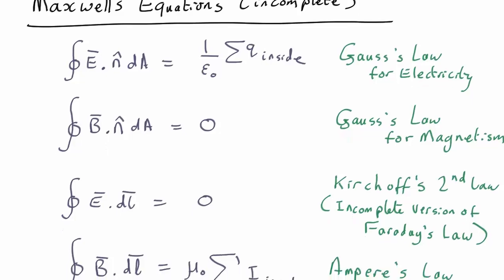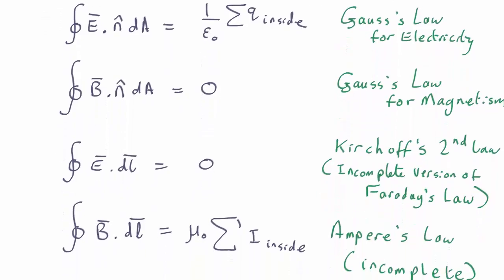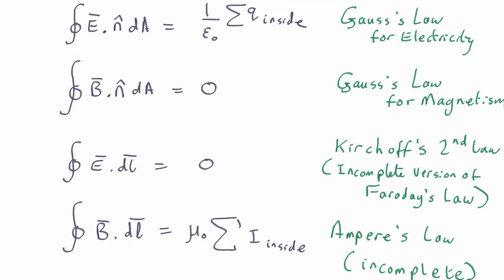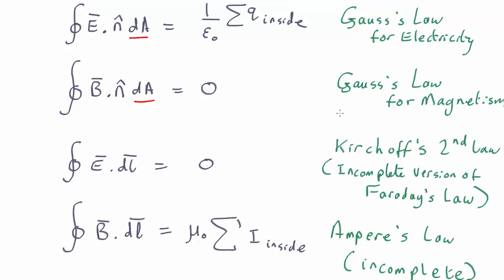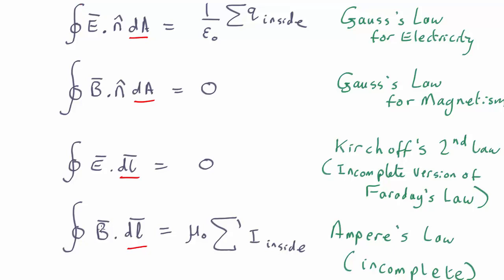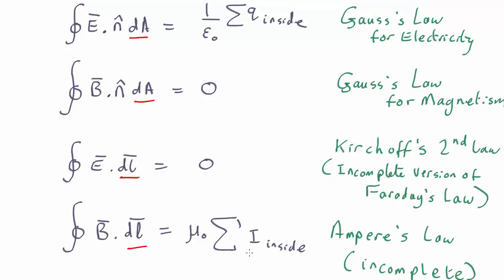A2 V4.4 Maxwell's Equations (incomplete)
Summary of equations so far - the incomplete versions of Maxwell's equations